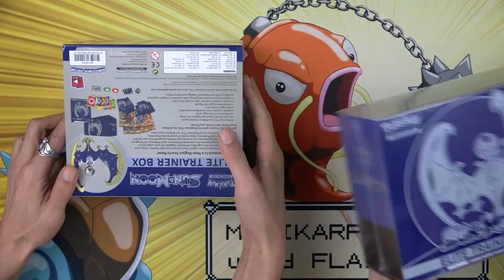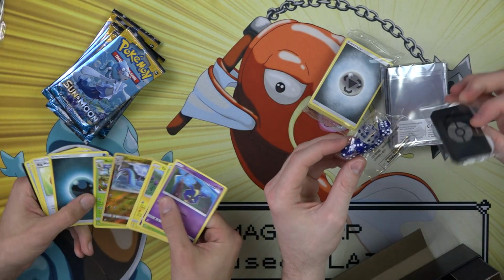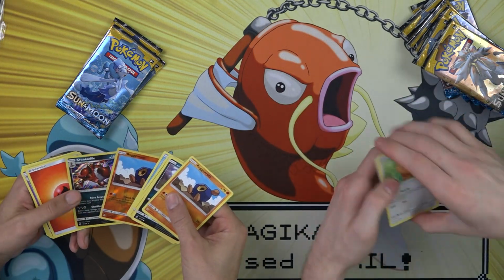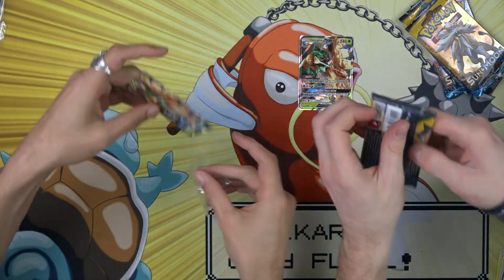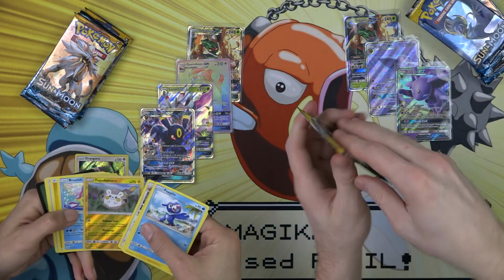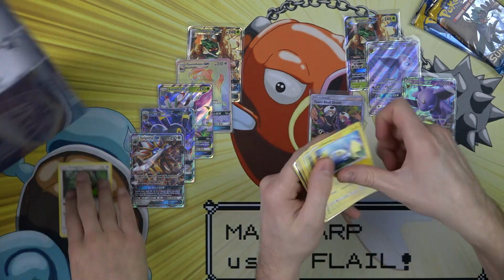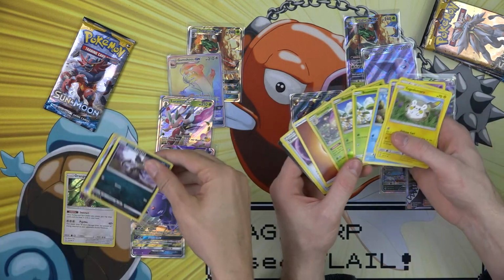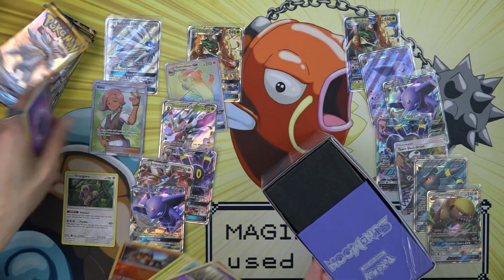$400 worth of Sun & Moon Elite Trainer Boxes! (10x lunala) Pokemon Opening